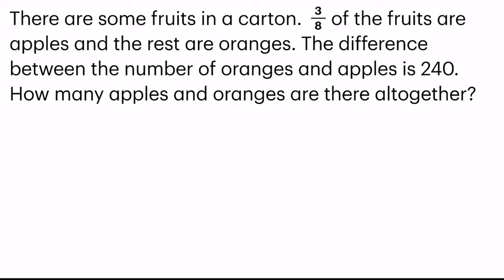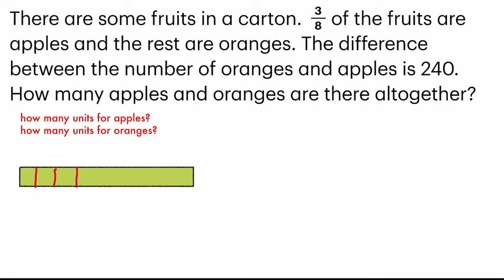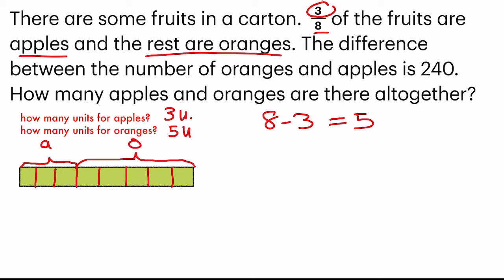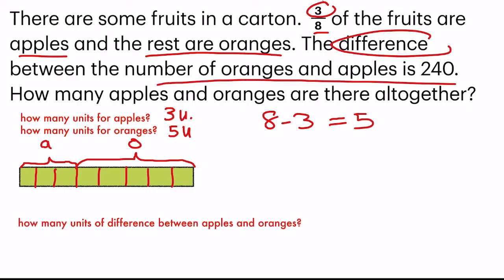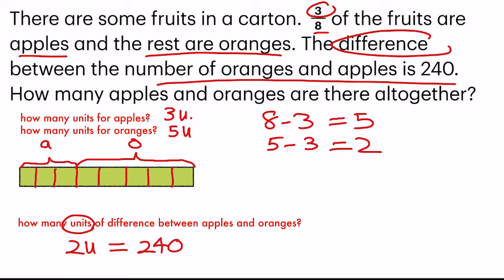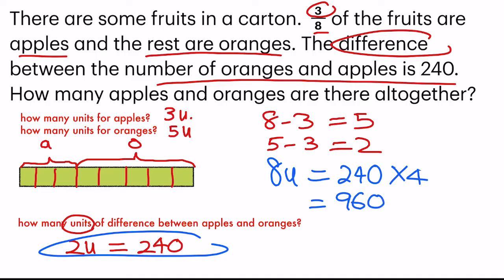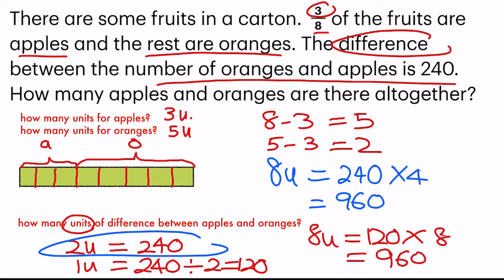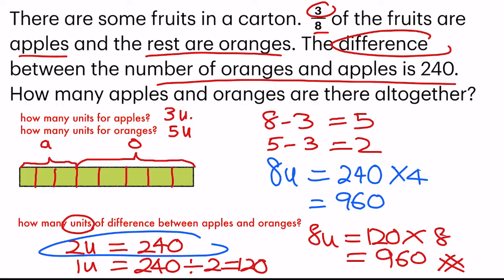P3/4 Fractions Word Problem using Bar Model (1)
Concept: Bar model drawing, comparison of parts, unitary method